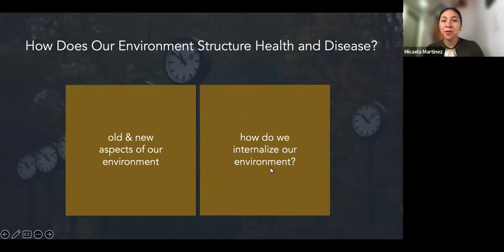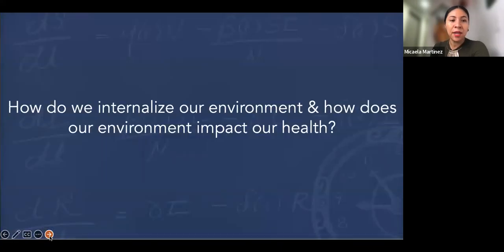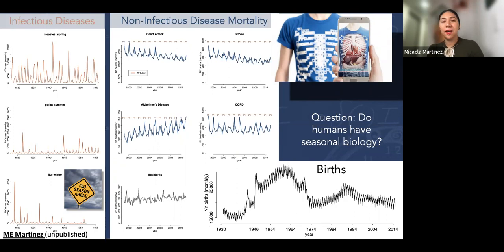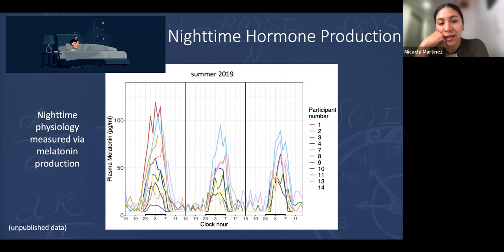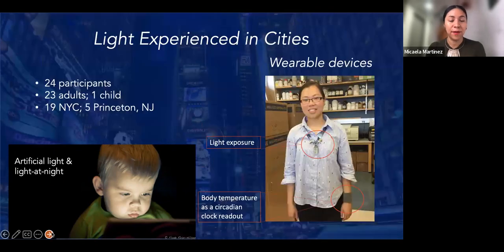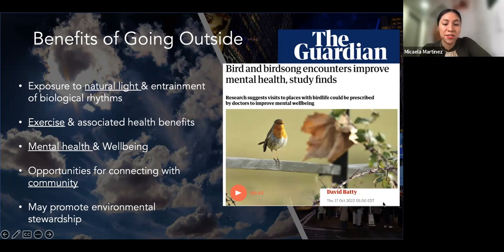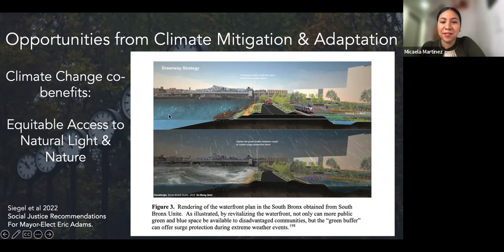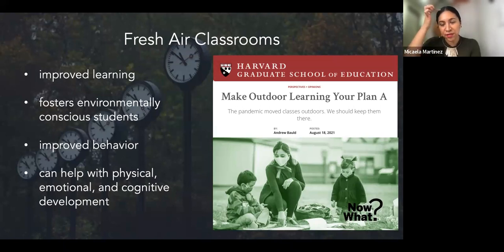Micaela Martinez: Human health in the anthropocene (23 November 2022)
Hot Topics in Health Psychology
Micaela Martinez (Emory University)